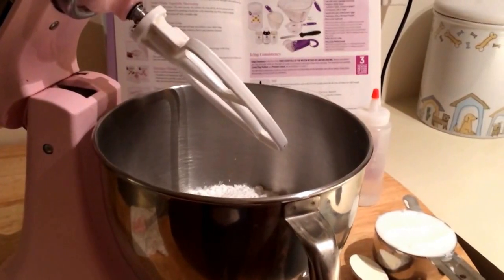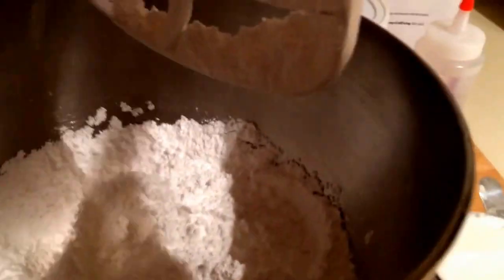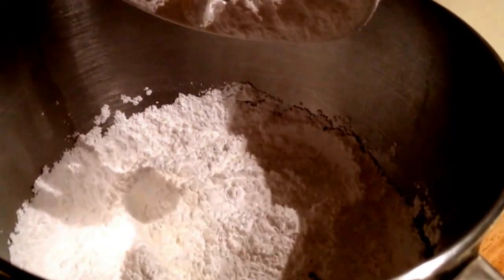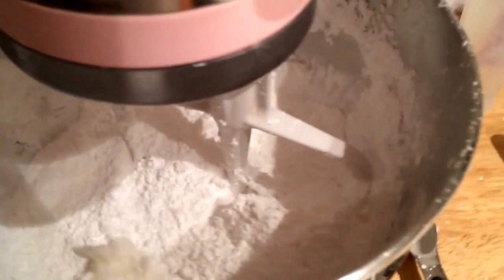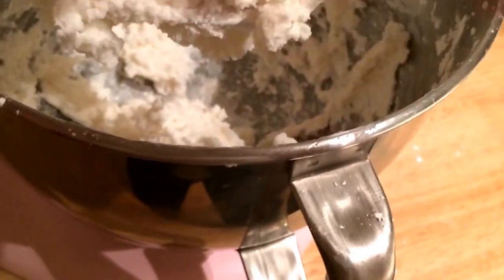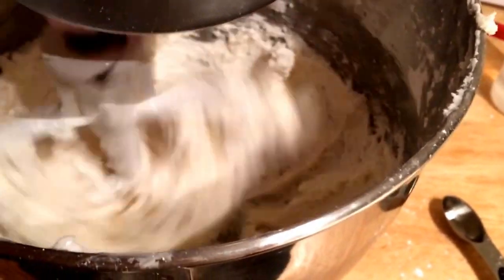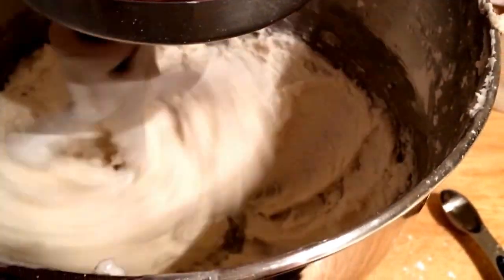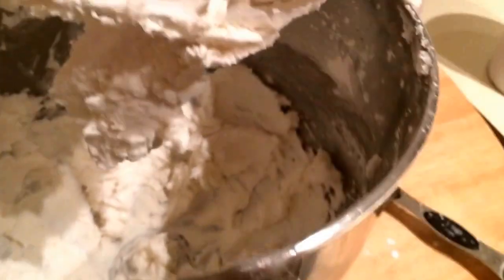How to make Buttercream: Wilton Cake Decorating Basics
Step by step on how to make class buttercream for Wilton Decorating Basics Course 1

1 cup of vegetable shortening (like Crisco)
7-8 tsp water or milk
1 tsp flavoring like vanilla extract
1 pound of powder sugar
1 tbsp of meringue powder